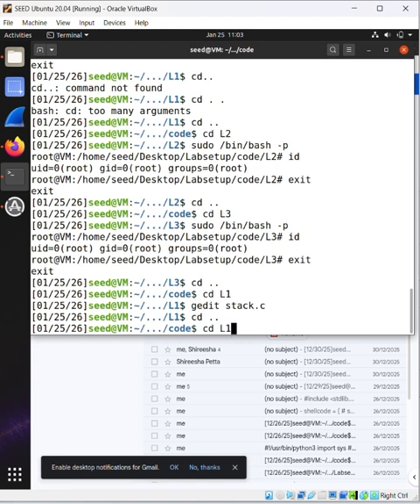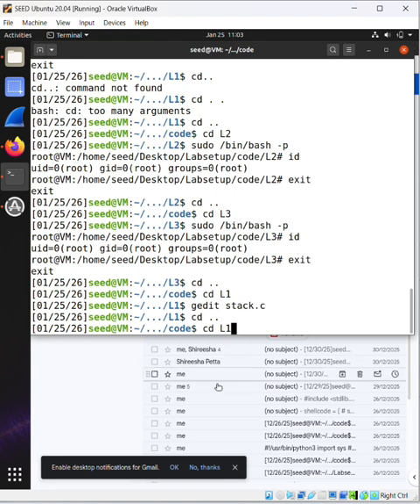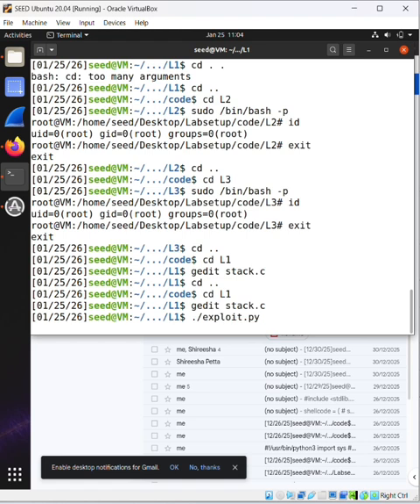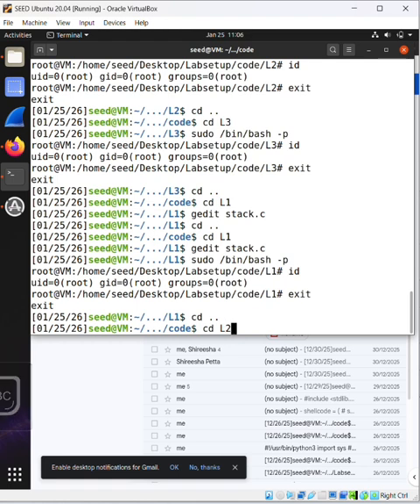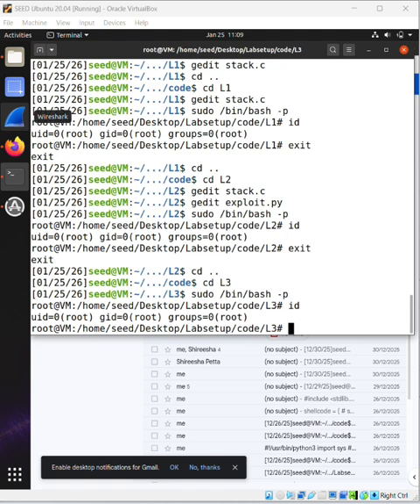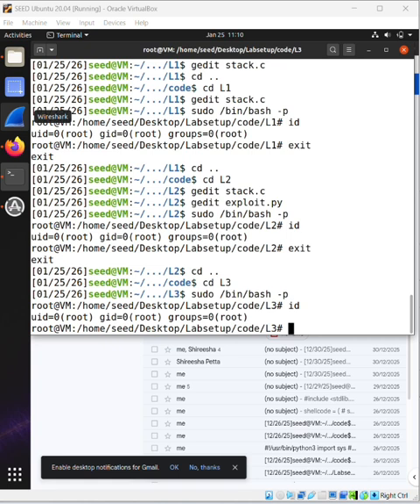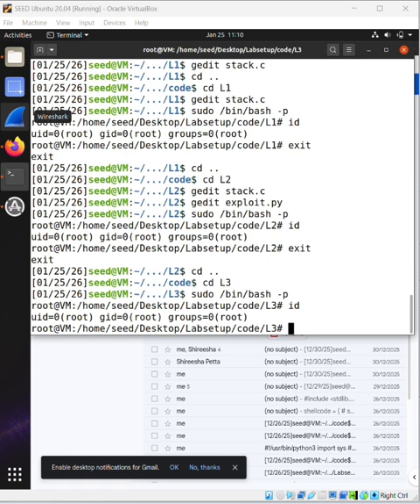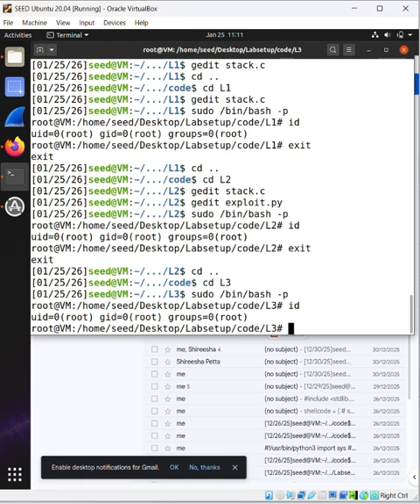Buffer overflow Attack